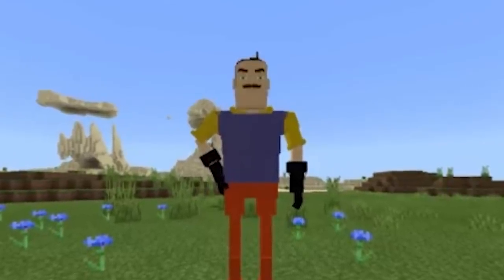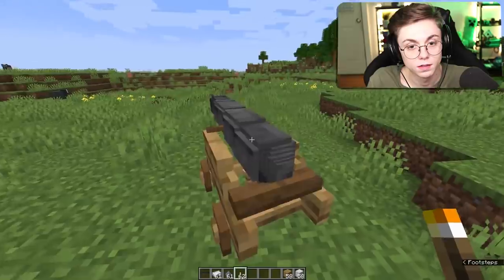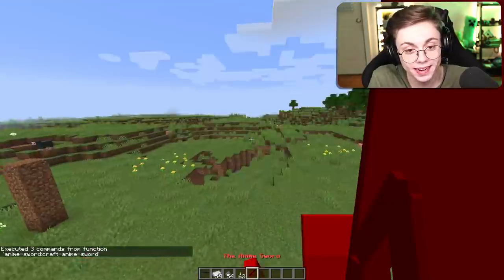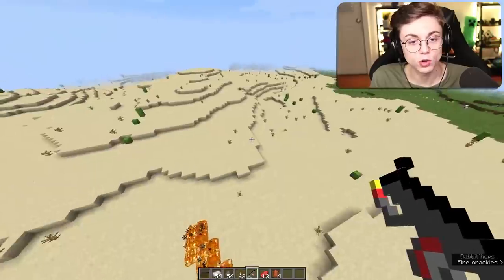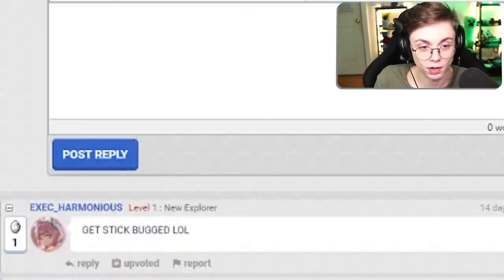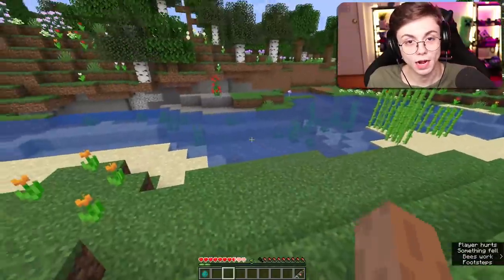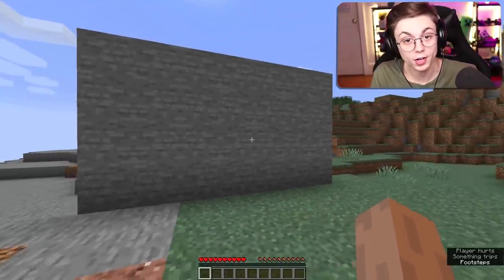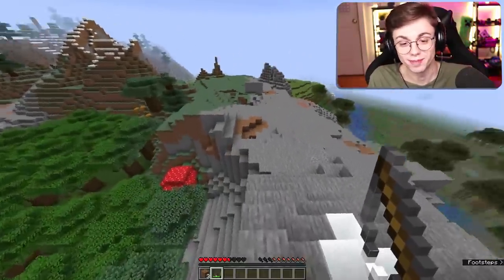Minecraft DATAPACKS got me trippin..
BRuhe!

--- Equipment ---